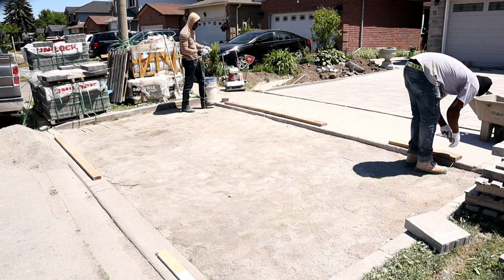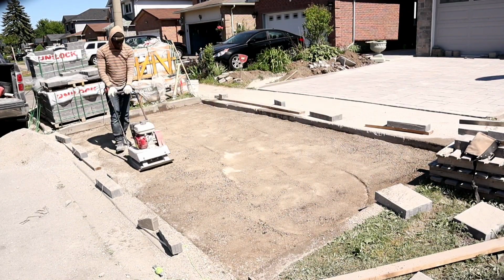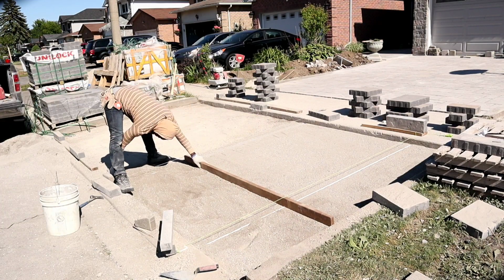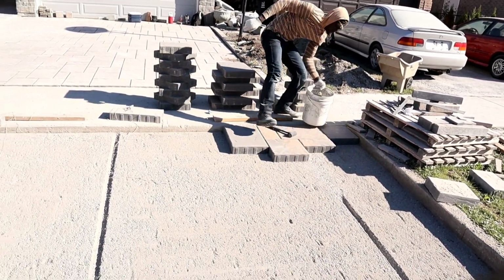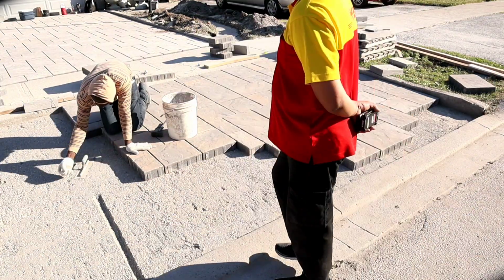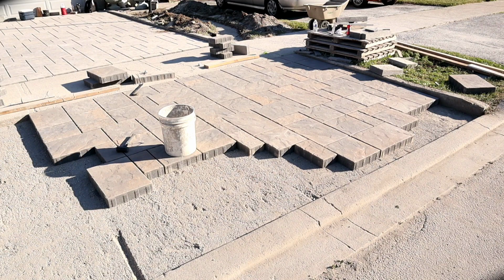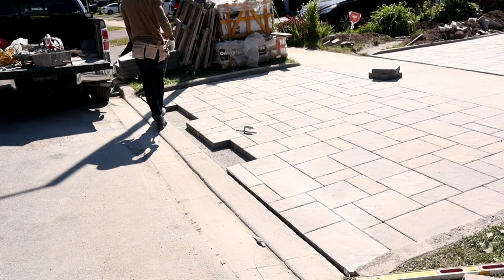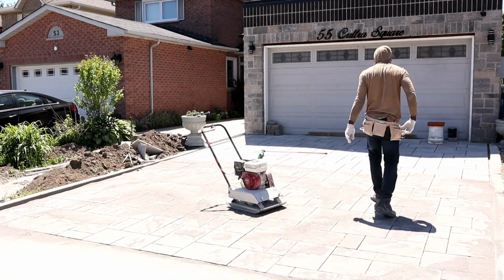HOW TO LAY PAVERS 101 /WHAT YOU NEED TO KNOW AND WHAT TO DO/DIY TIPS (PT 2)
HOW TO LAY PAVERS 101 /WHAT YOU NEED TO  KNOW AND WHAT TO DO
IN THIS VIDEO I EXPAIN HOW TO LAY PAVERS AND WHAT TO DO/DIY

how to lay pavers for walkway
installing pavers
laying pavers on sand
laying pavers without sand
laying 12x12 pavers
laying pavers without base
how deep to dig for pavers
how to lay large pavers
laying concrete pavers
how to lay pavers on dirt
lowes pavers
how to lay brick pavers
patio base options
material cost for paver patio
patio pavers ideas
types of concrete for backyard
composite pavers
how to lay brick pavers on dirt
how to lay a brick patio with mortar
how to lay brick pavers on sand
how to lay a brick patio yourself
brick patio patterns
how to build a curved patio
composite pavers
brick patio patterns
what size gravel to use for paver base
bedding sand for pavers
compacting pavers after laying
rain on paver base
sand binding sealant
this old house polymeric sand
laying pavers over gravel
laying pavers tips
diy pavers driveway
what sand to use for paving